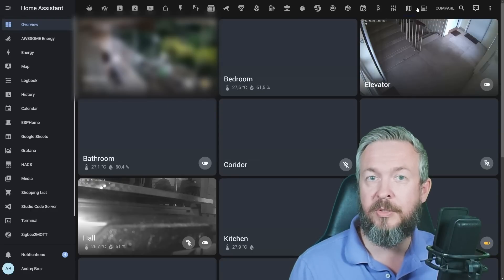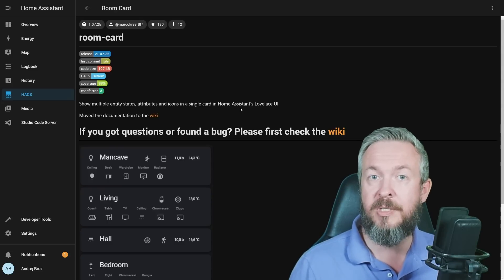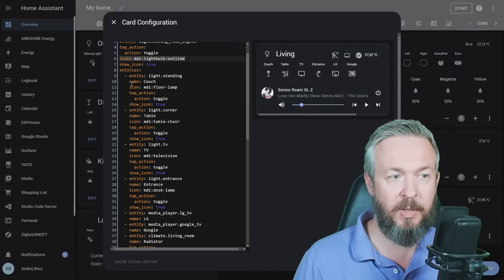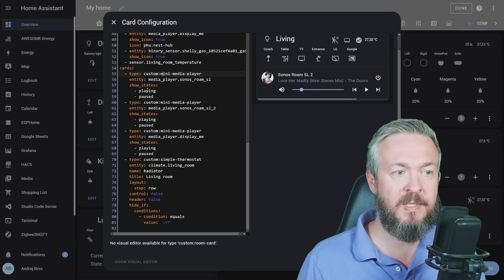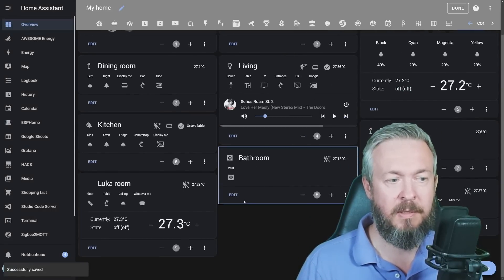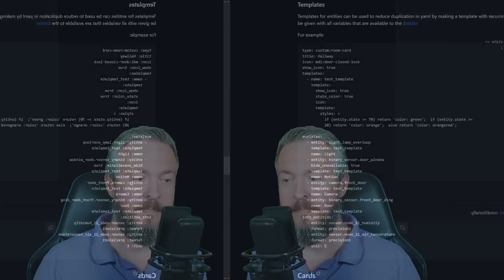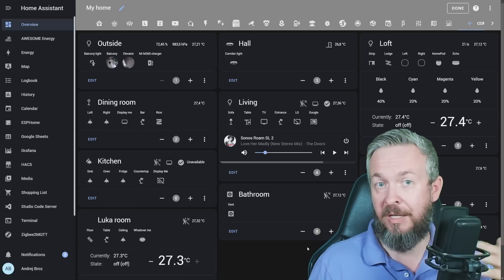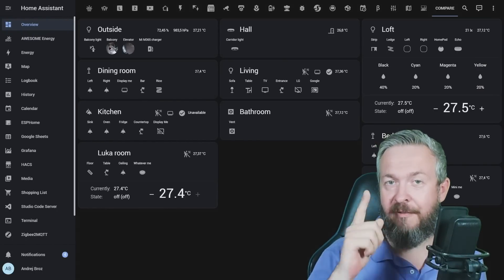Making a AWESOME Room Cards from Start to Finish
Home Assistant Zones and zone cards were introduced in 2022.
But today we will look at alternative - how you can create functional, simple & dynamic Room cards in your Home Assistant. We will be looking at HACS frontend component called Room Card.

Watch the video to see process of Making a AWESOME Room Cards from Start to Finish!

00:00 - Intro
00:50 - Installation of Room Card
01:53 - About Room Card
02:59 - Quick glance on card
03:46 - Configuring and options for Room Card
08:20 - How my cards look
10:45 - Other options, ideas and more
13:05 - More info on Room card

Have fun!
Bearded Tinker
👕☕Awesome merchandise? Sure - here it is!
📣Follow me on other platforms📣